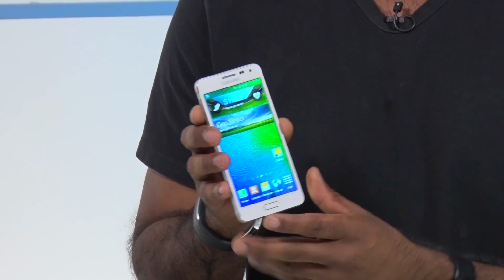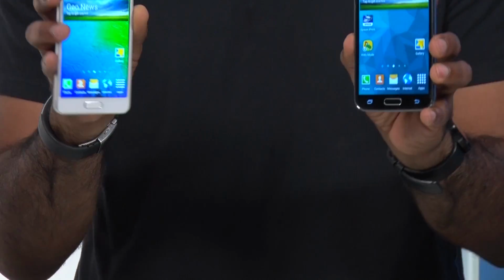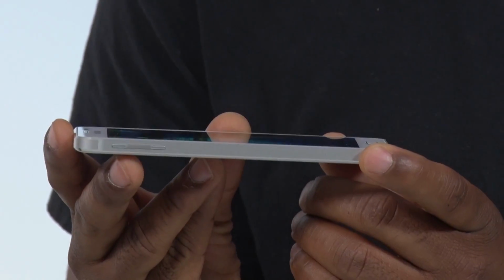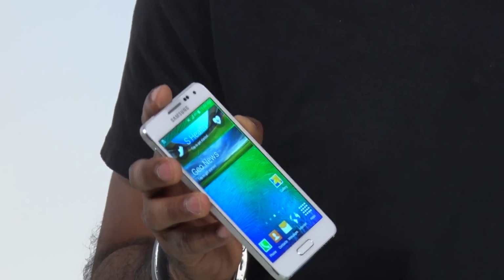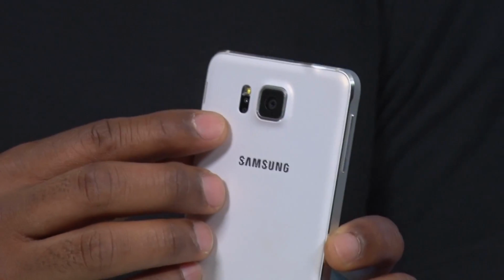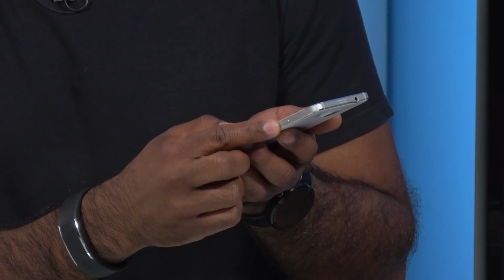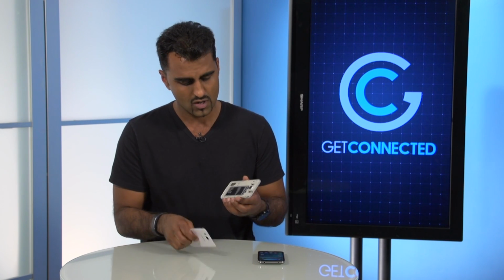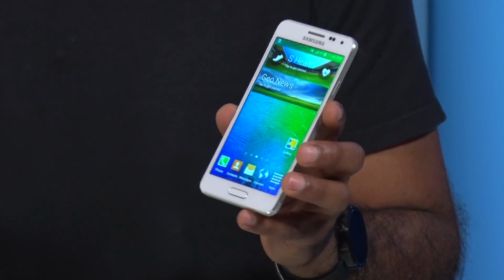EXCLUSIVE! Samsung Galaxy Alpha First Look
An exclusive first look at the brand new Samsung Galaxy Alpha.  How does the latest from Samsung measure up to Apple's iPhone 6 and previous Galaxy models?  Tune in to find out!

Engage with us here on YouTube or on our website. Talk to us and explore new technology

Trusted by millions of people, GetConnected TV and Radio Show is one of North America's leading sources for  technology.